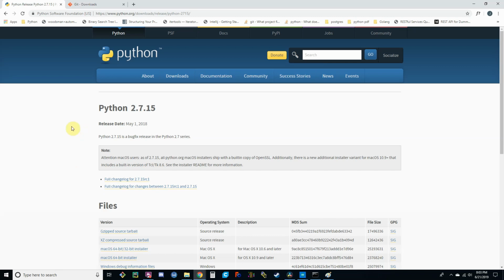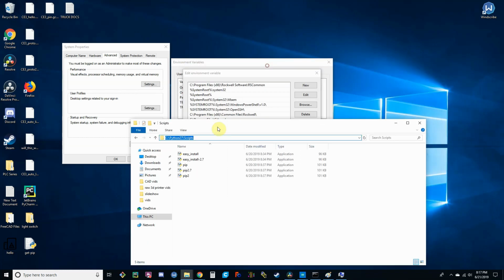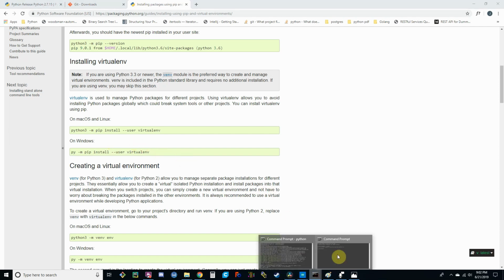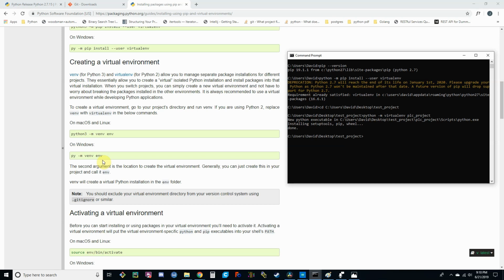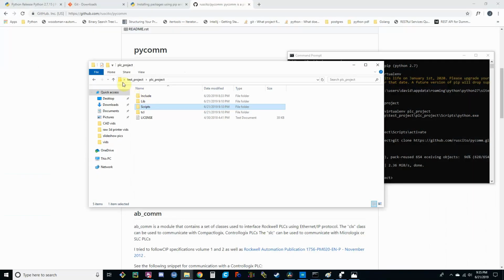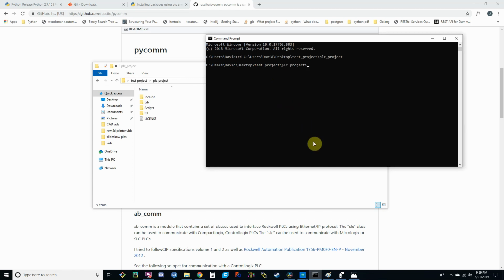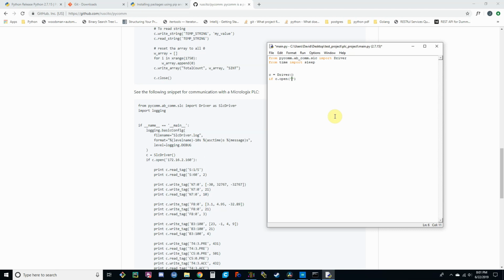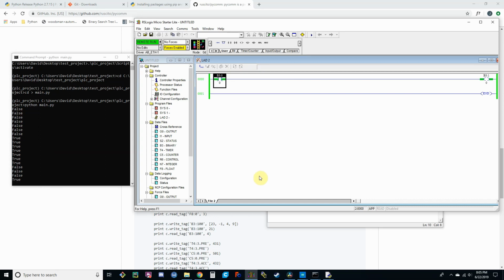Python and Micrologix1100 Part1 - Setup and a Quick Program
Python 2.7.15